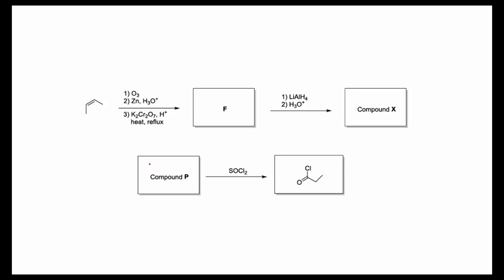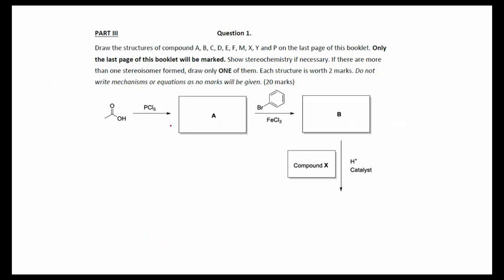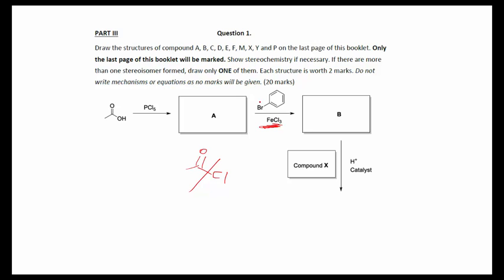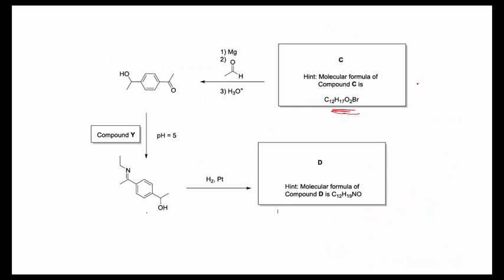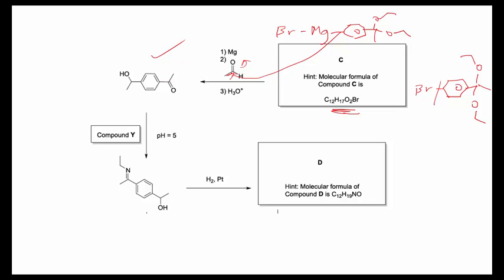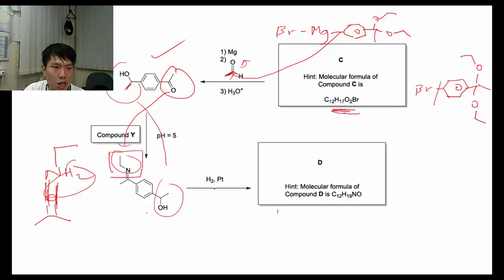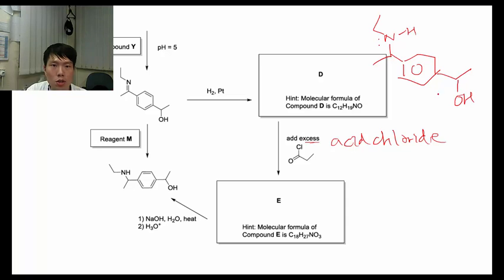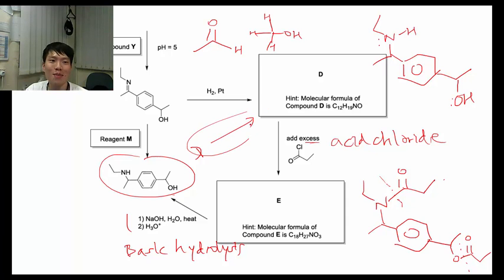Total Synthesis Walkthrough